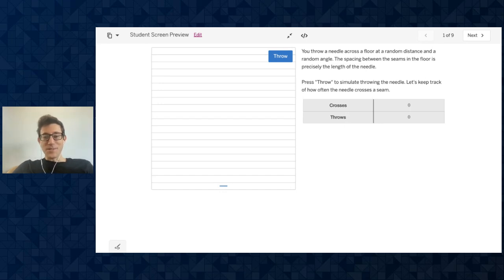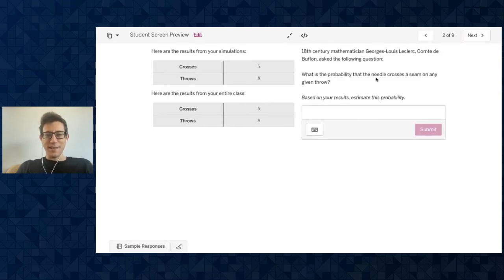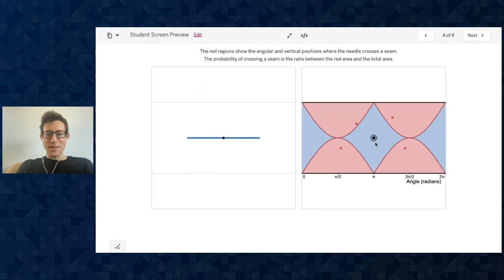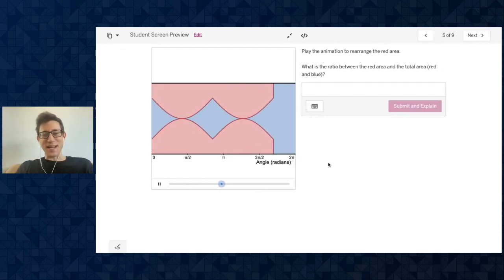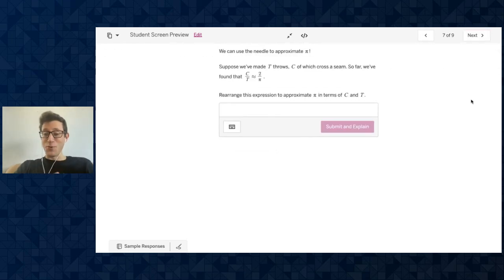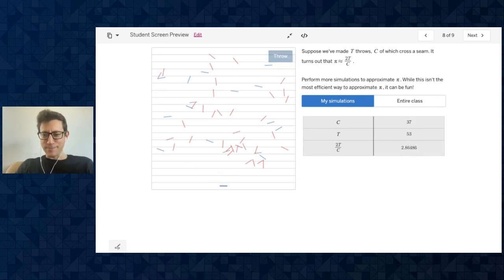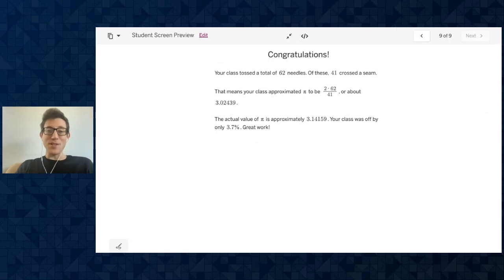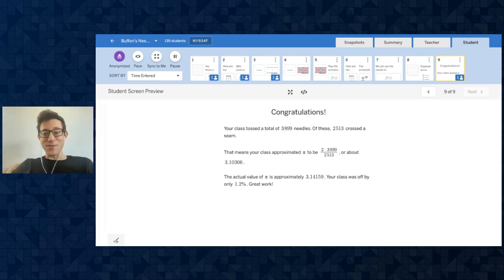Buffon's Needle Monthly Challenge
In celebration of Pi Day, approximate Pi using a fun (but inefficient) method known as "Buffon's Needle."